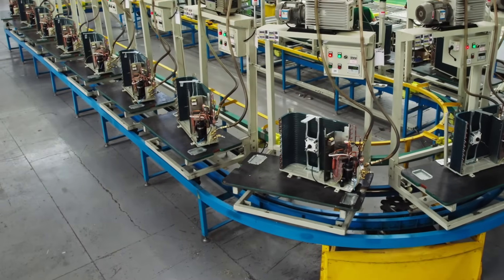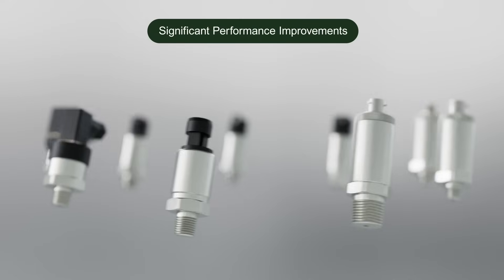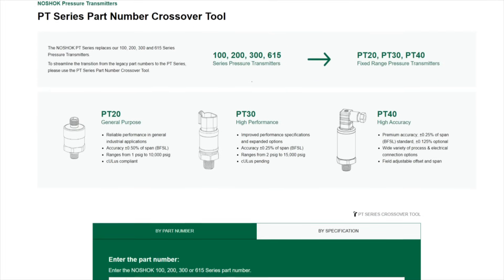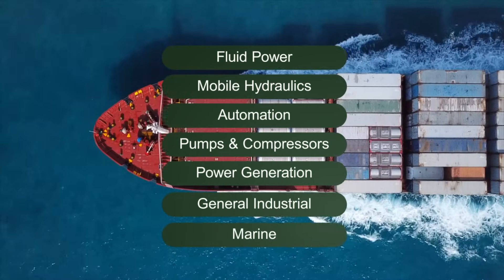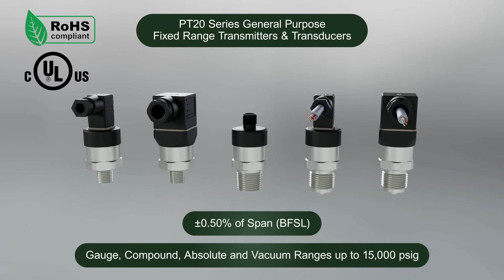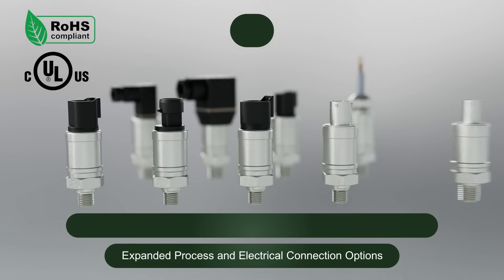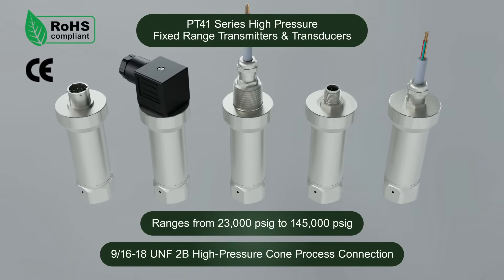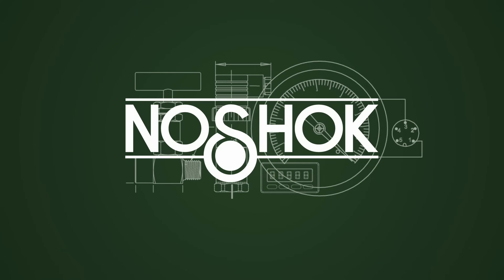NOSHOK Advanced Technology General Purpose Fixed Range Pressure Transmitters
NOSHOK re-engineered our general purpose fixed range pressure transmitter portfolio to
provides significant performance improvements and options to meet current customer and
market demands – all at reduced pricing! The PT Series presents a comprehensive range of price
and performance options, and replaced our legacy 100, 200, 300 and 615 Series transmitters.
You can learn more about PT Series transmitters on our

Use our Crossover Tool to cross legacy part numbers to the new PT Series.

Have a question or need help with an application?

NOSHOK, Inc. is a leading manufacturer of pressure, level, and temperature measurement
instrumentation serving major industries around the world. Products include pressure gauges,
pressure and temperature transmitters , transducers & indicators , pressure switches , needle
valves , manifold valves , pressure snubbers, bimetal thermometers and diaphragm seals. These products meet and exceed the application requirements of OEMs and industrial users seeking exceptional quality, reliability and value. Industries served include fluid power, oil & gas, food & beverage, water/wastewater, industrial automation, power gen, transportation and marine.